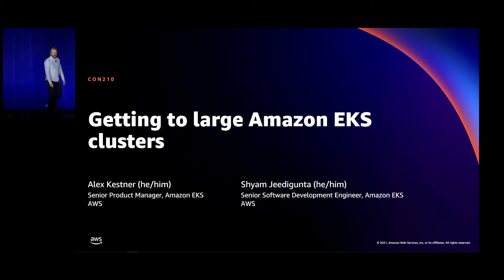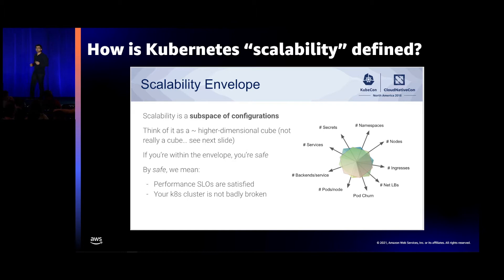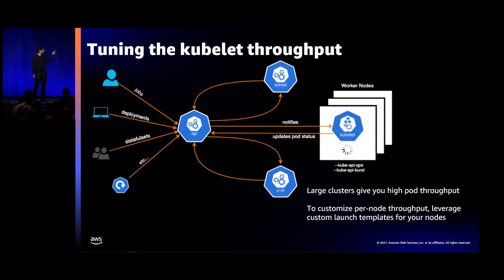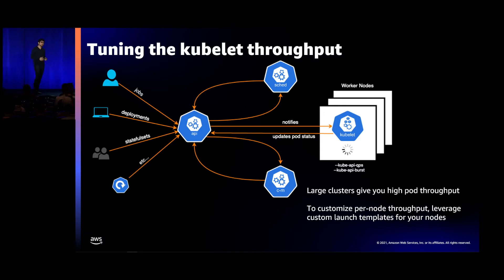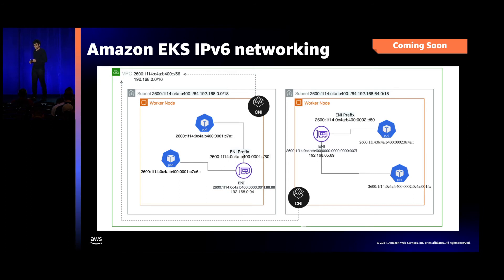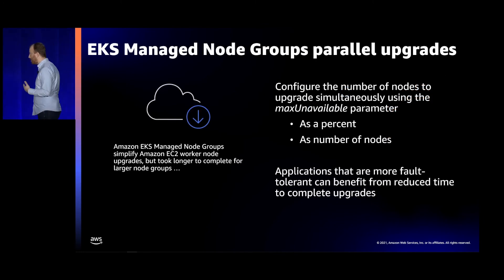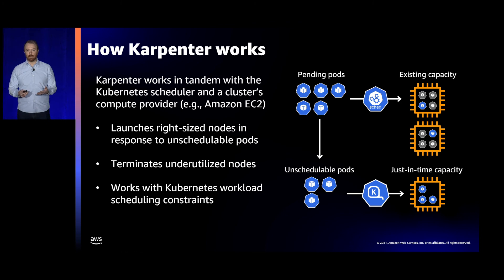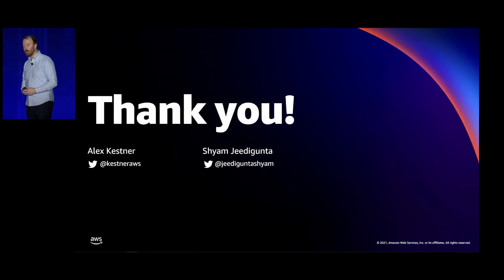AWS re:Invent 2021 - Getting to large Amazon EKS clusters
Learn about the newest scalability advancements and features  that empower customers to build large clusters with Amazon EKS. Dive deep  into improvements ranging across the cluster control plane, networking, and  worker nodes. In this session, learn about Karpenter, an AWS node lifecyle  manager that can be used to run workloads on Amazon EKS as an alternative to  the Kubernetes Cluster Autoscaler. Karpenter manages your nodes based on the  size of workloads that are required instead of a one-size-fits-all approach  that other node lifecyle managers typically take.